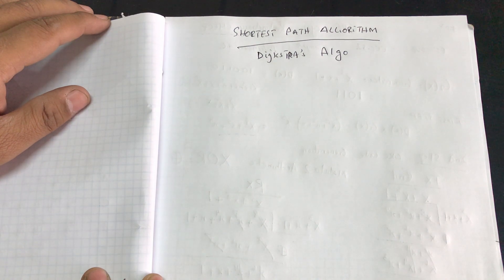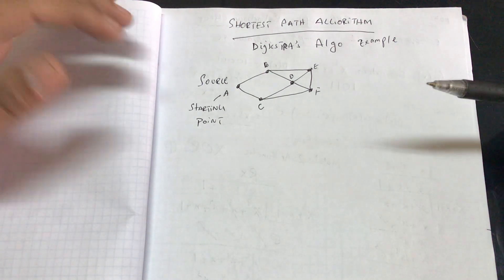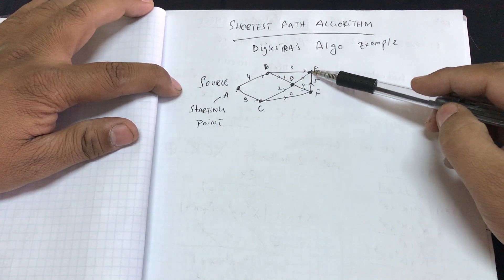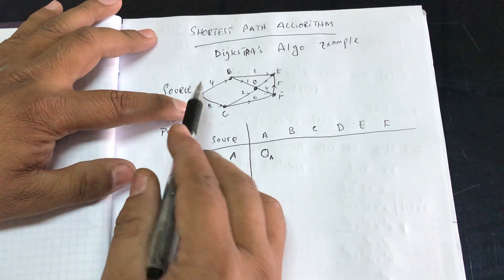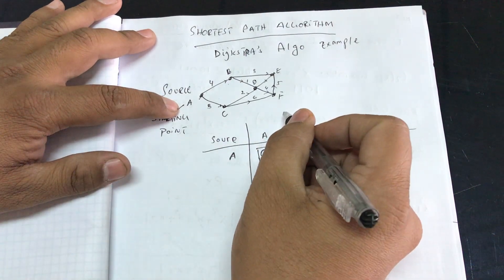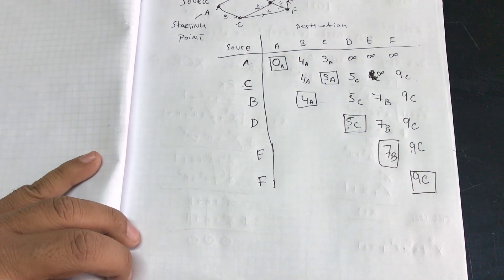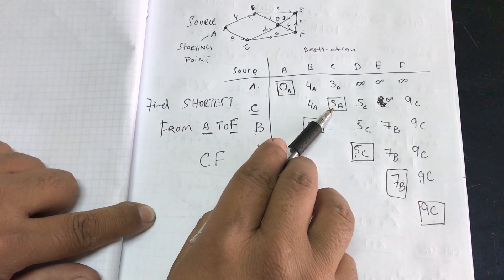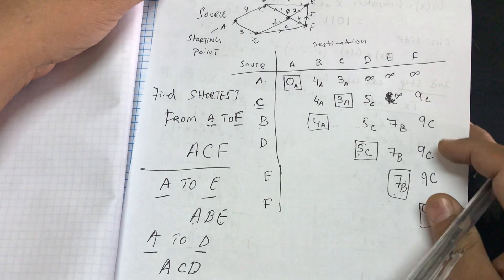How Does Google maps gives you the shortest Path to your destination | Dijkstra Algorithm demystify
In this video, Dijkstra Algorithm is demonstrated using multiple destination nodes with single source. Multiple variation of the algorithm is available.

[1] Dijkstra, Edsger; Thomas J. Misa, Editor (2010-08). "An Interview with Edsger W. Dijkstra". Communications of the ACM 53 (8): 41–47.
doi:10.1145/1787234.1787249. "What is the shortest way to travel from Rotterdam to Groningen? It is the algorithm for the shortest path
which I designed in about 20 minutes. One morning I was shopping with my young fianceé, and tired, we sat down on the café terrace to drink
a cup of coffee and I was just thinking about whether I could do this, and I then designed the algorithm for the shortest path.